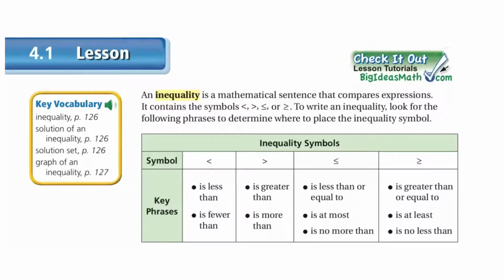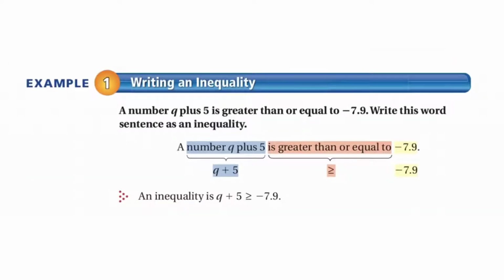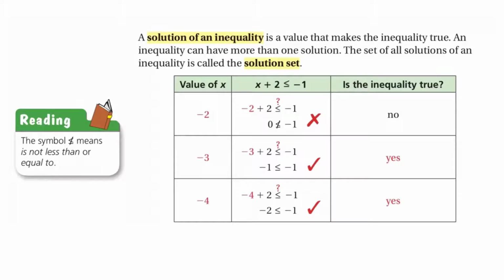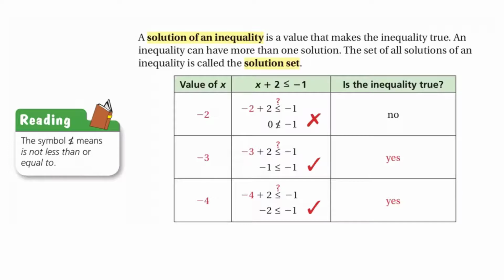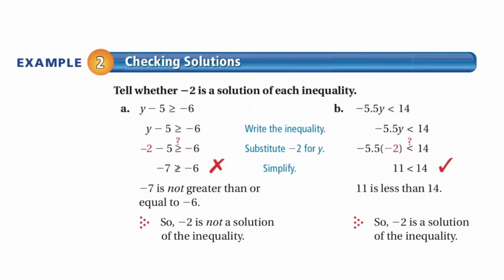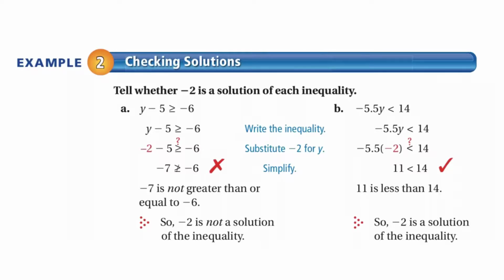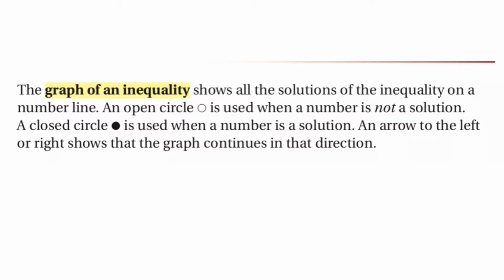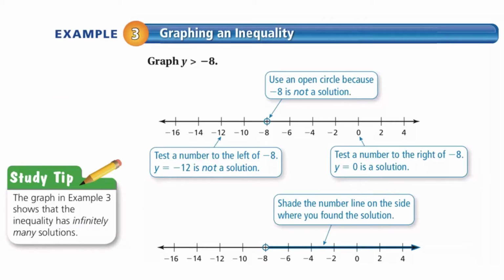Lesson 4.1 (Part 1)